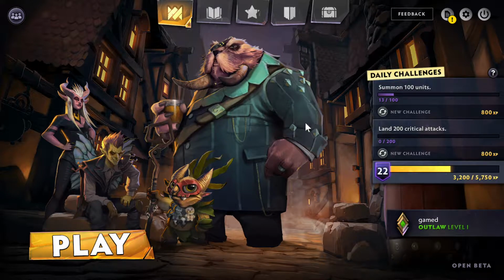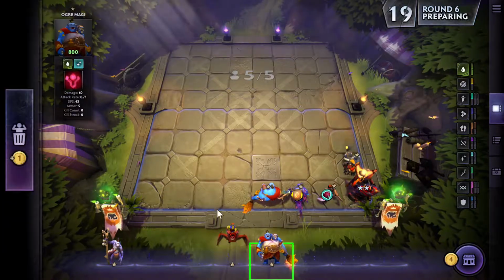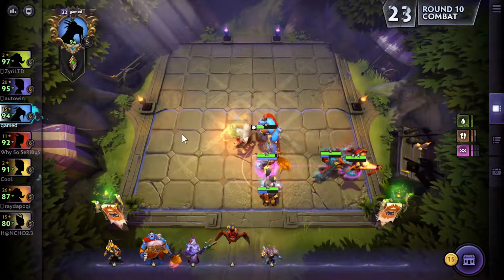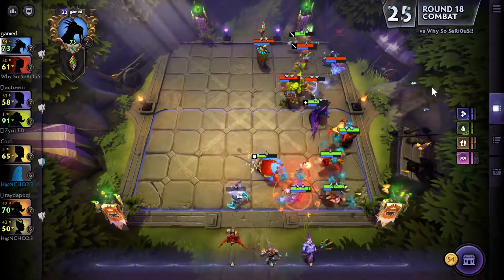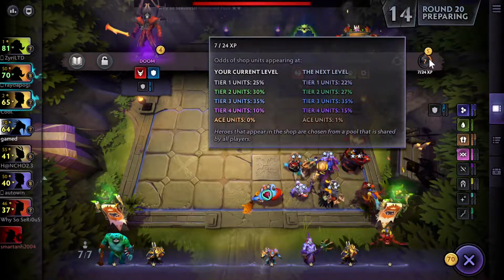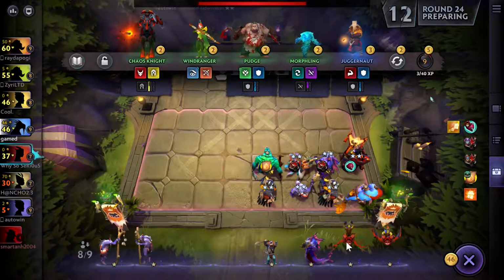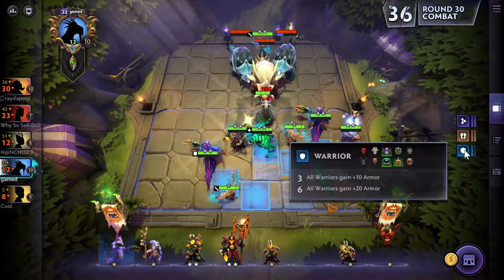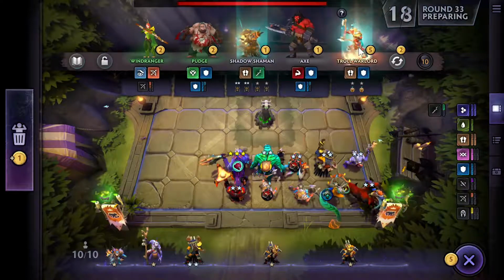Let's play | Dota Underlords | using Scaled and Trolls Alliance with Level 5 Radiance!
Here's sample gameplay from the online video game Dota Underlords which is still in Beta version on Steam.